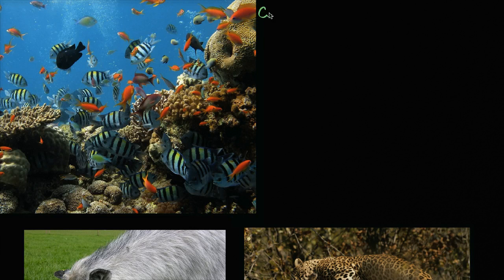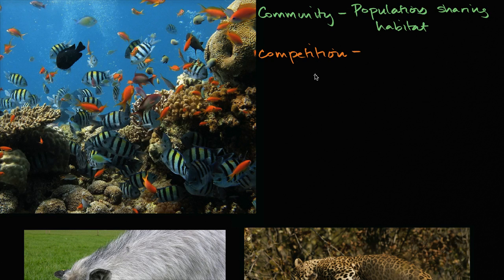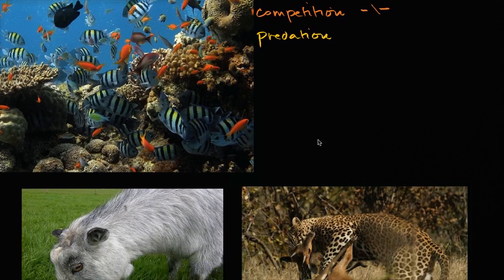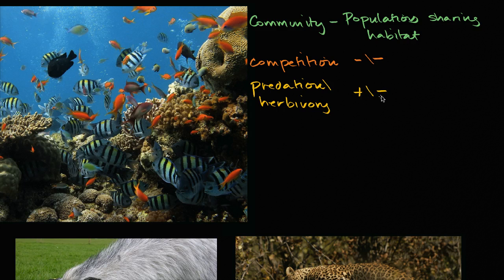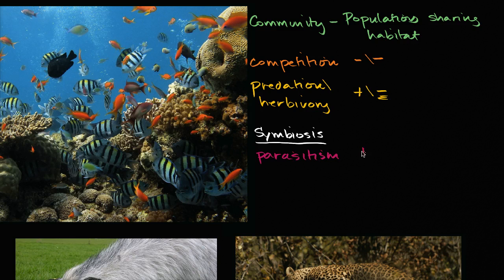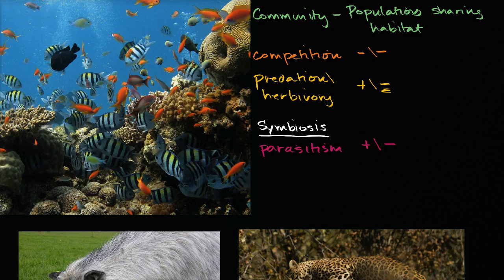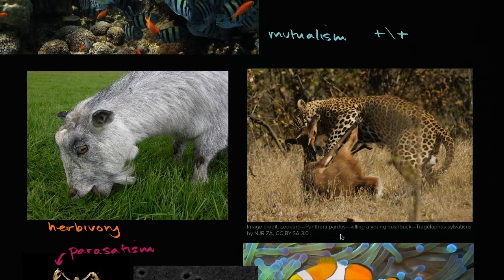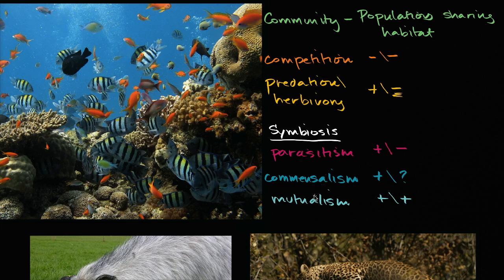Interactions between populations | Ecology | Khan Academy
Interspecific interactions: competition, predation, herbivory, symbiosis, parasitism, mutualism, commensalism.